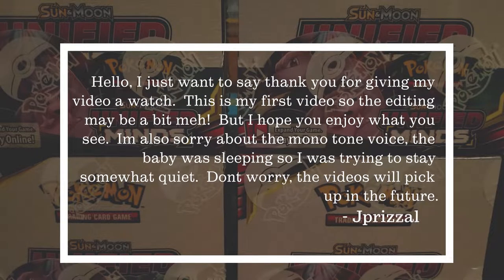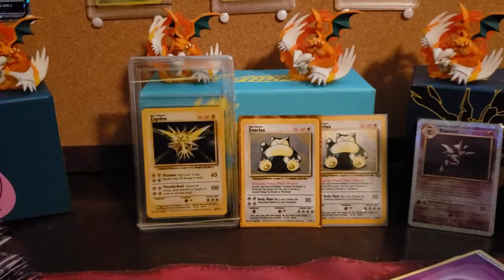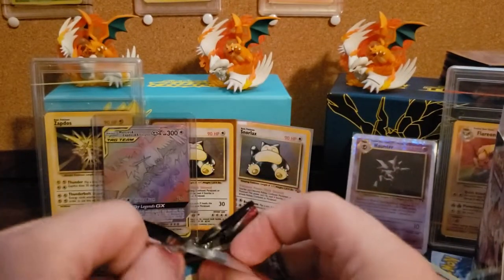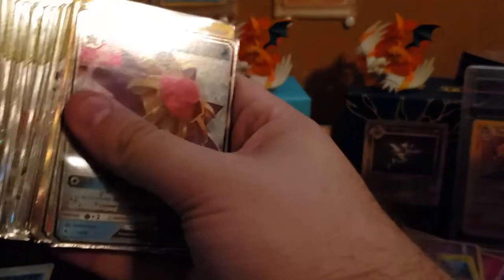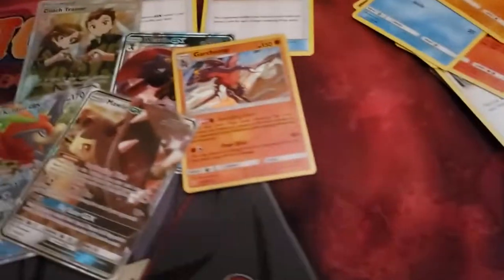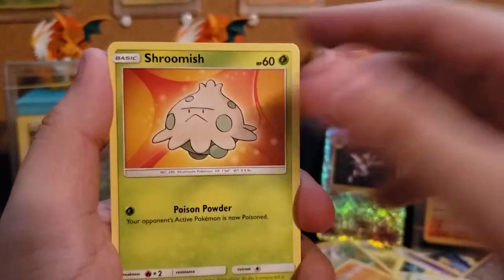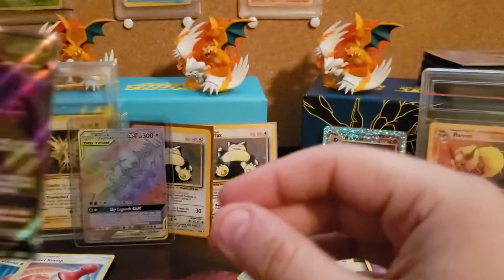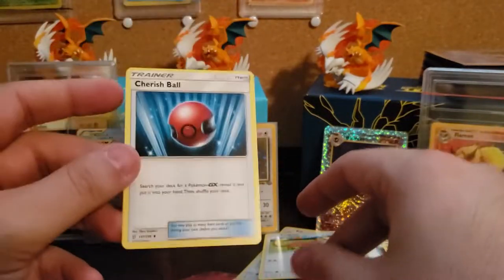New Journey Bgeins Pokemon TCG Box Opening GOOD PULLS SECRET RARE PULL!!!!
Sorry about the monotone audio, my baby was sleeping and I wanted to see how it would go.

This video begins the Quest for the Hyper Rare Mewtwo and Mew Tag Team.  My goal is to pull one myself from packs.  I hope you enjoy the video with the edits.  My next videos wont be as long this because this took forever to edit, lol.